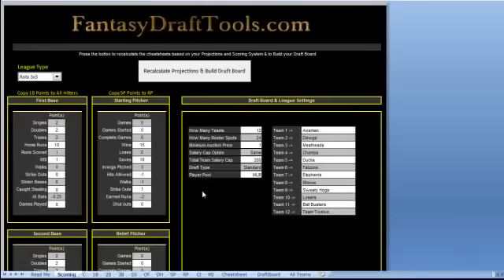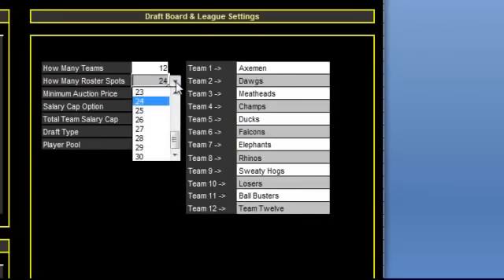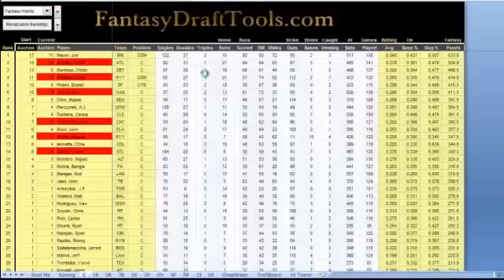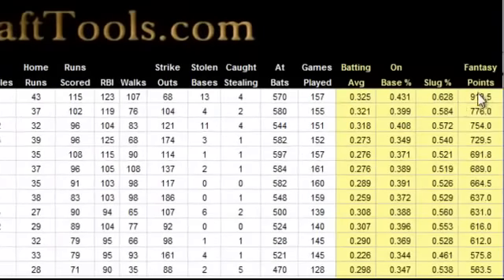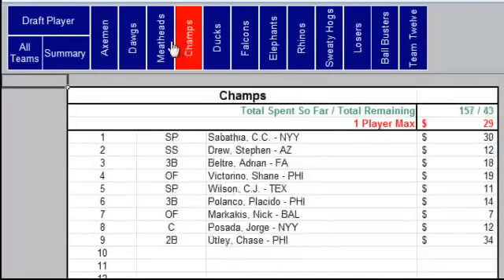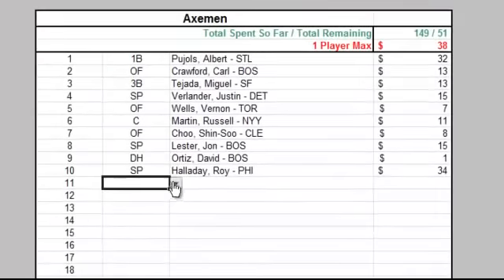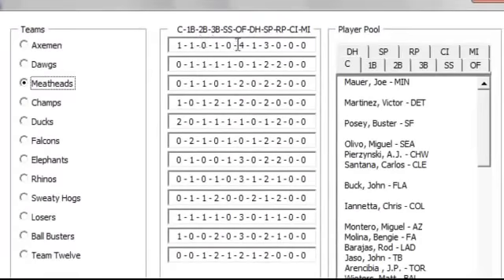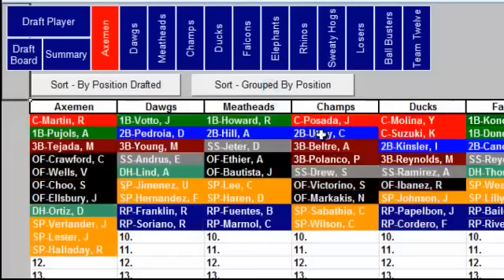2014 Fantasy Baseball Software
Auction & Standard Fantasy Baseball Drafts with Cheatsheets and Projections. Beneficial to those who want to dominate in Fantasy Baseball.